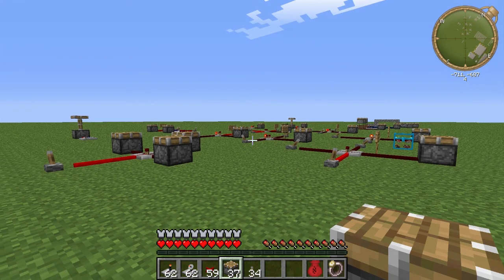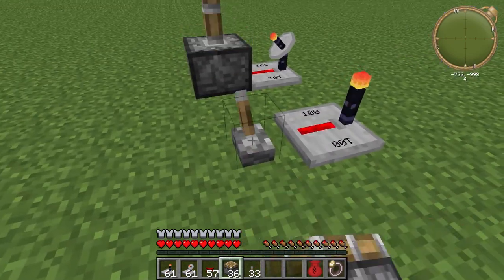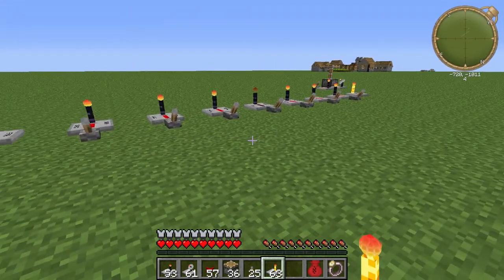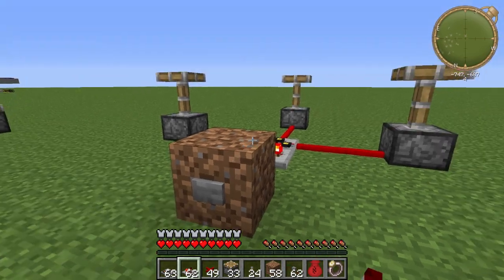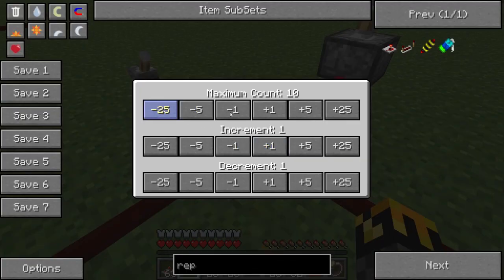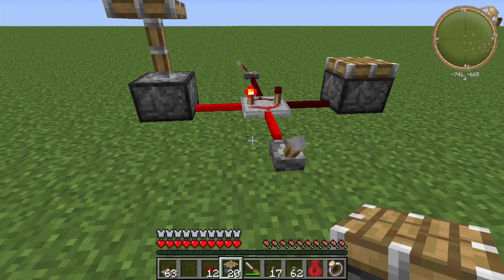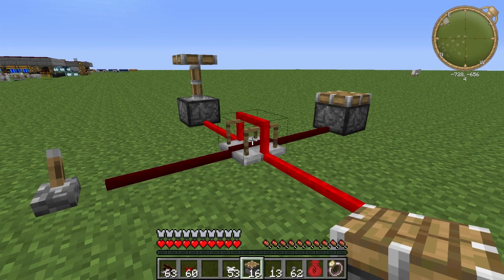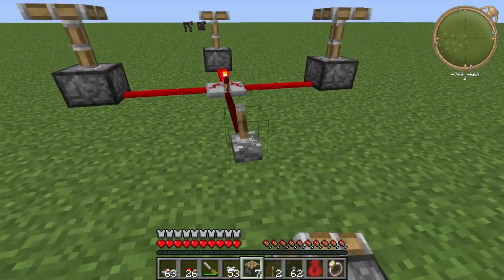Chronno Teaches - Redpower mod - Circuits Part 2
I continue my tutorial on the Redpower mod's circuits.  In this episode I cover Wireless Redstone, Sequencers, Timers, Counters, RS Latch, Buffer Gate, Multiplexer, Null Cell, Invert Cell, Non-Invert Cell, Randomizer, Synchronizer, Transparent Latch, and possibly more that I've forgotten.